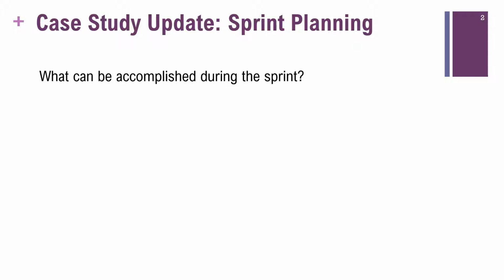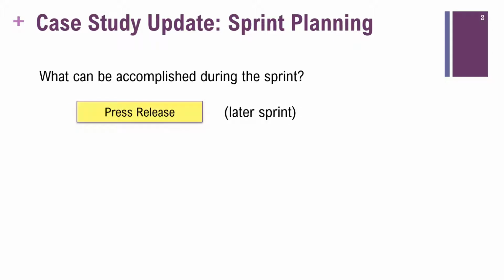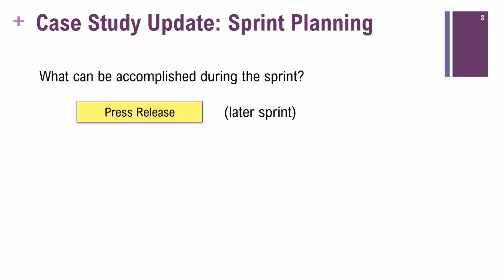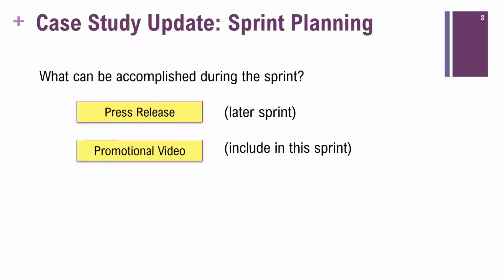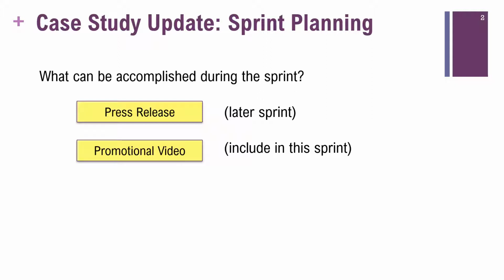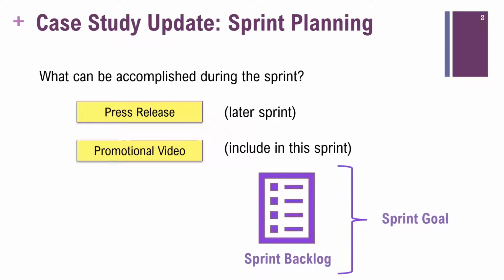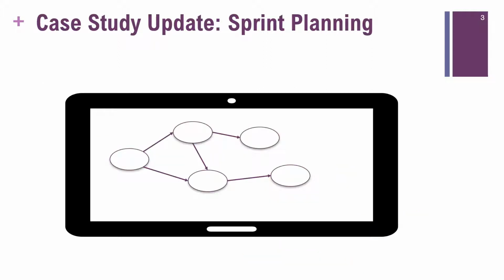E1V1 Ch 17 - Sprint Planning